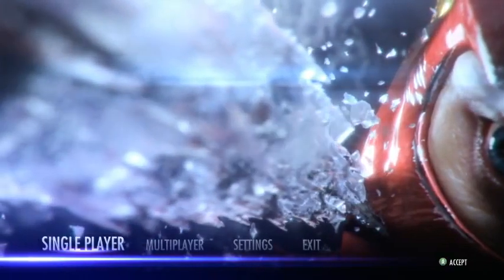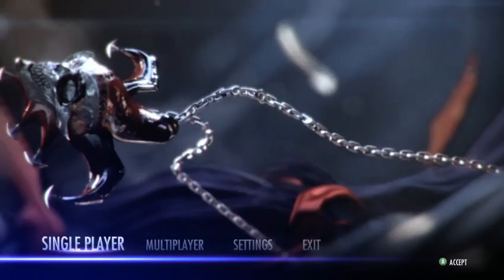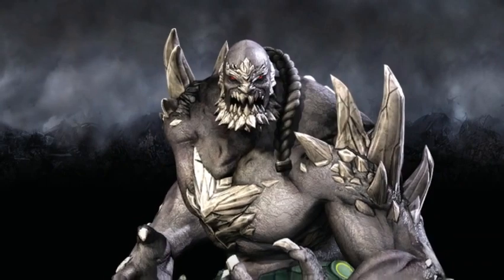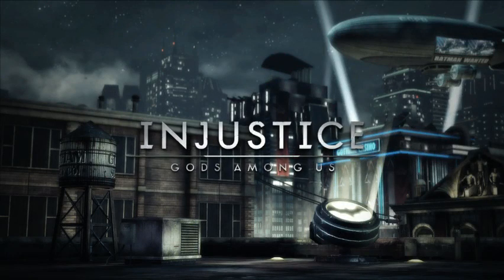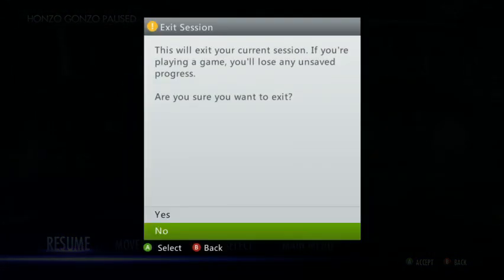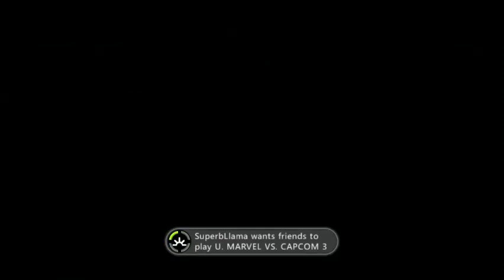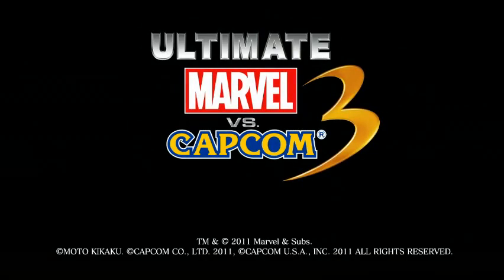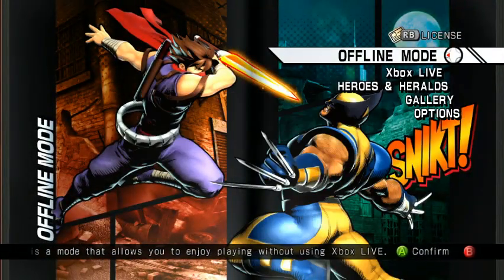Incredibly comprehensive Injustice Guide Part 1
THE TUTORIAL TO END ALL TUTORIALS

Theres only one part